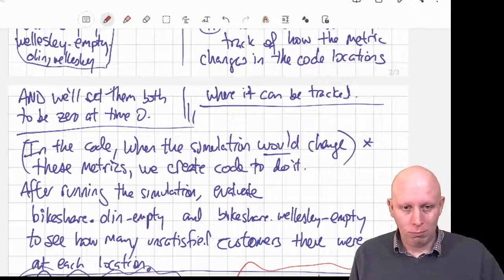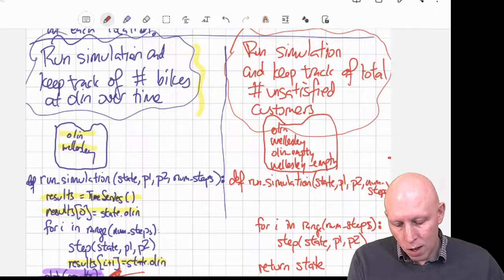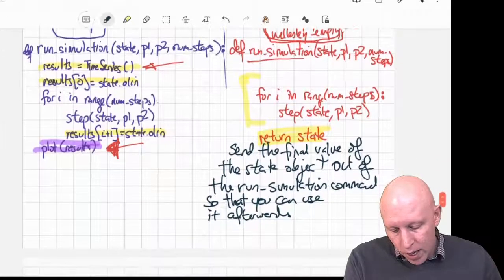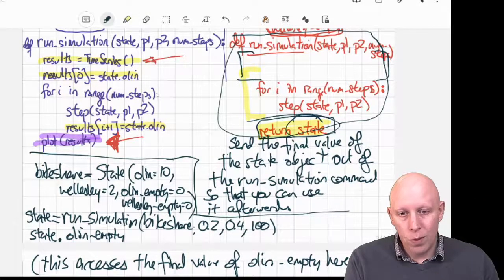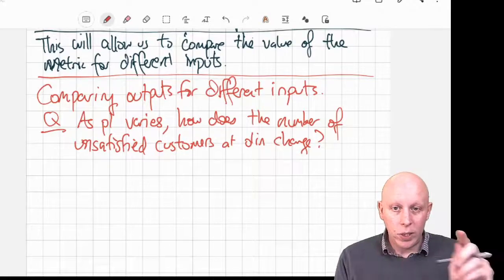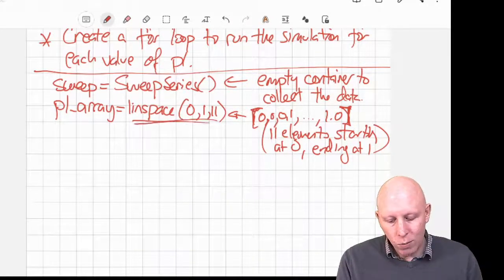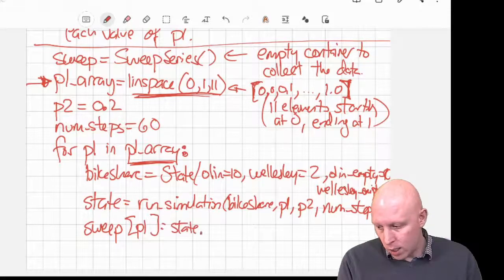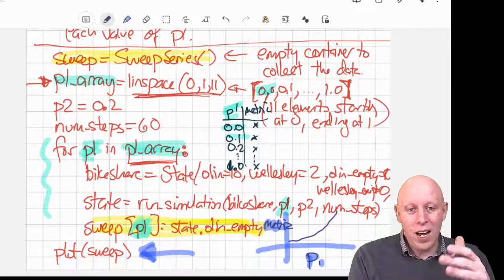Modeling and Simulation in Python - Chapter 4 - Comparing Outputs for Different Inputs